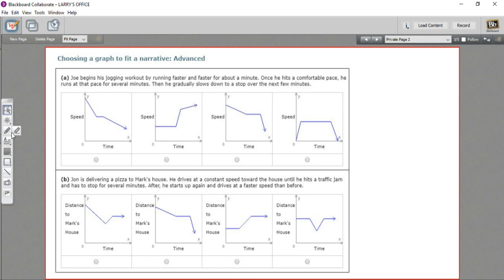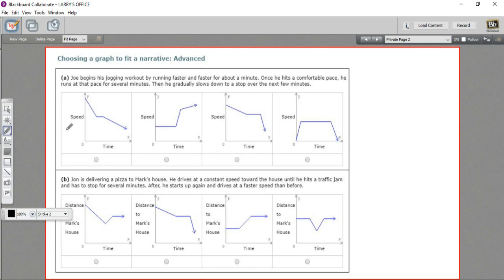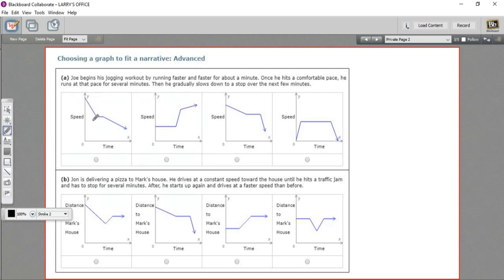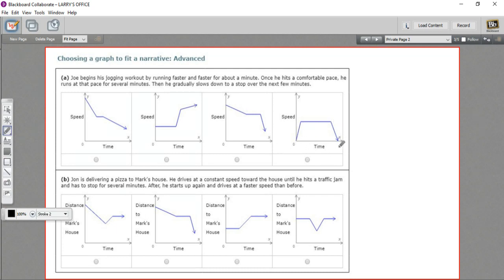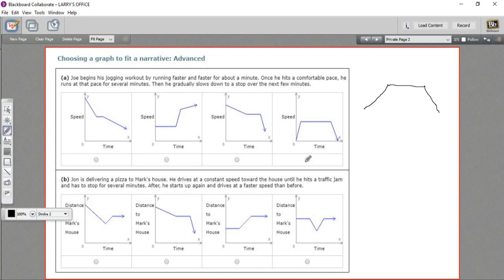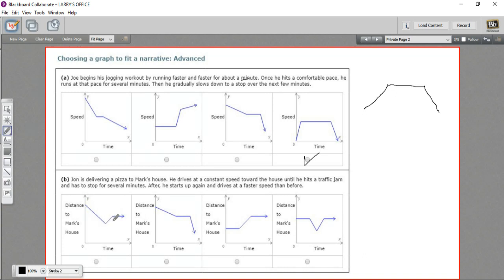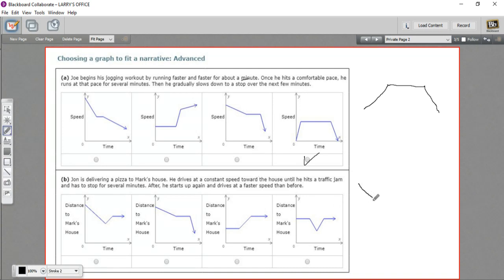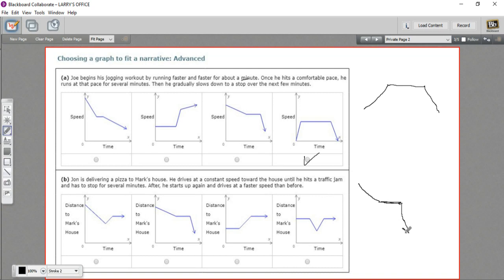Choosing a graph to fit a narrative - advanced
How to choose a graph to fit a narrative